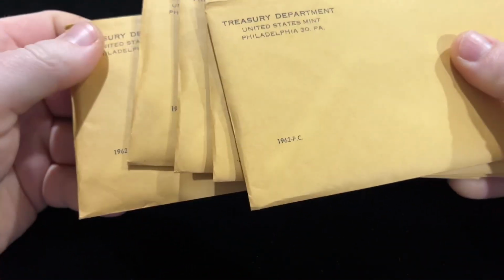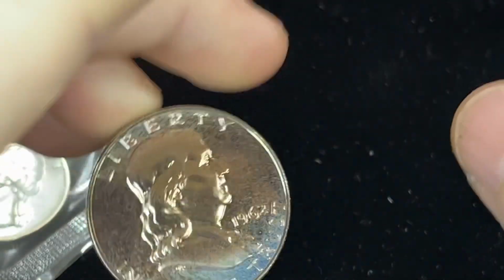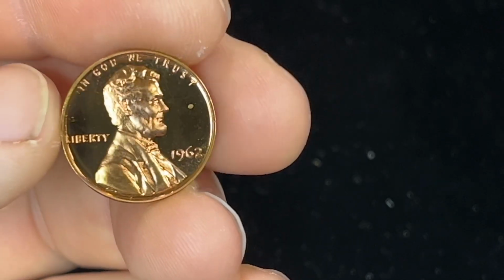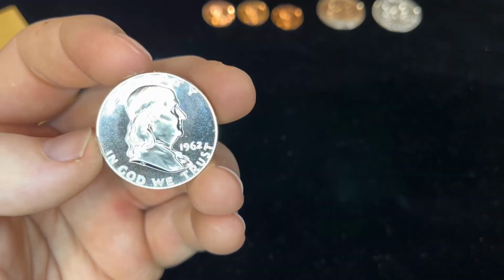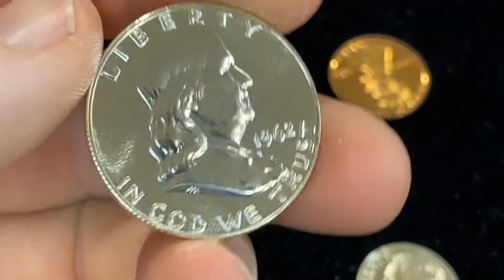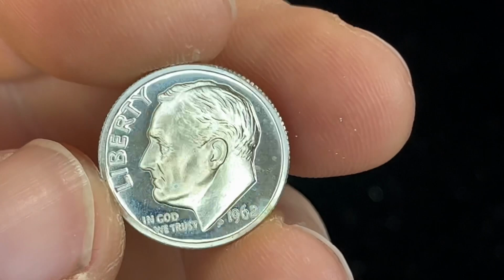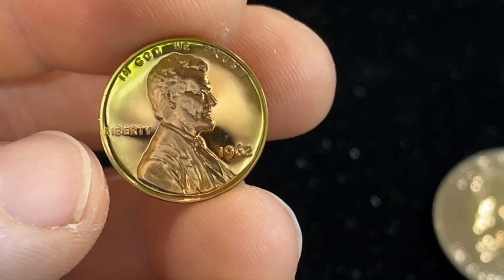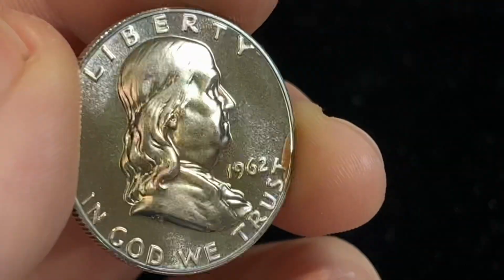I opened five 1962 U.S. Proof Sets & found some surprises!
Searching for varieties 1962 Proof Franklin
1962 FS-901 "Misplaced Mintmark"
1962 DDO FS-101
Also on the watch for Lincoln penny DDR FS-801

United States Proof Sets